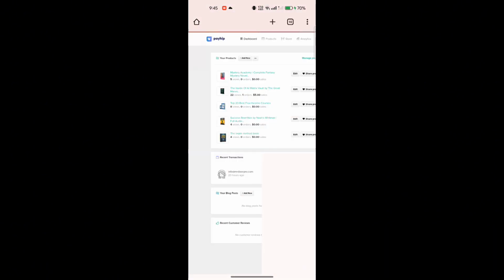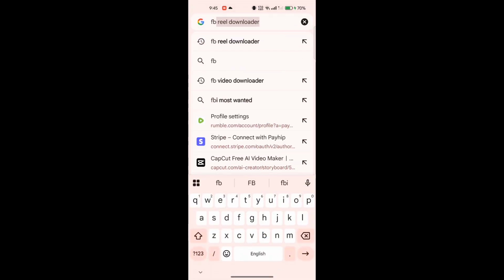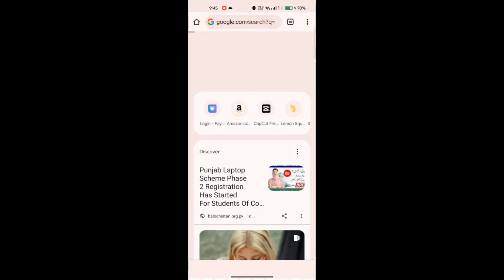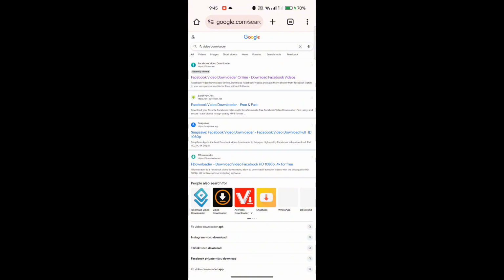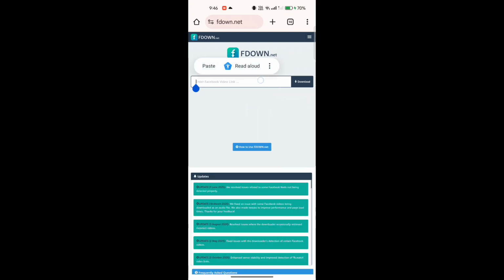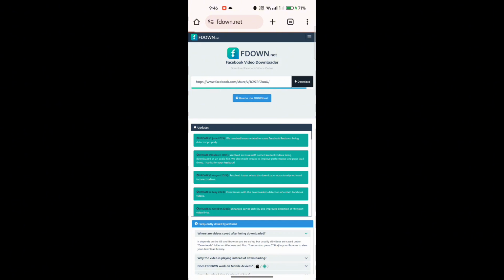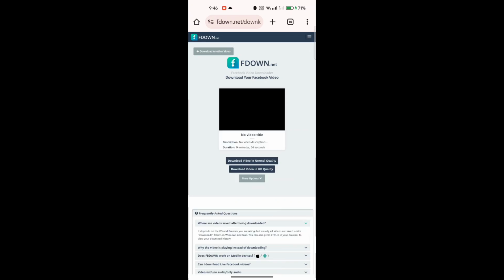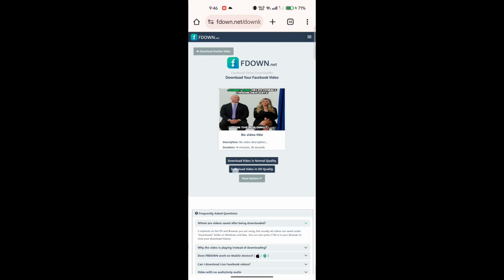How to Download Facebook Video in Android Device | 2025 Guide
Learn how to download Facebook videos directly to your Android phone in this updated 2025 tutorial. Whether you’re saving a funny clip, a recipe video, or a helpful tutorial, we’ll guide you through the fastest and easiest ways to store Facebook videos on your mobile device. From built-in browser tricks to third-party apps, we cover multiple working methods so you can keep your favorite content handy even without internet access. This is perfect for those who love to watch videos offline anytime, anywhere.